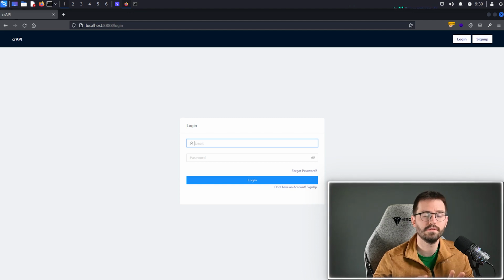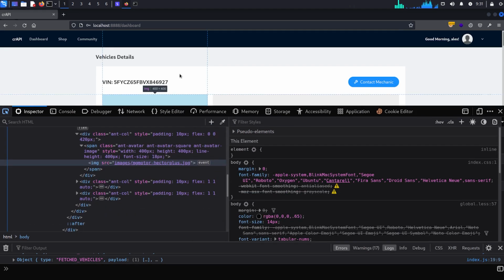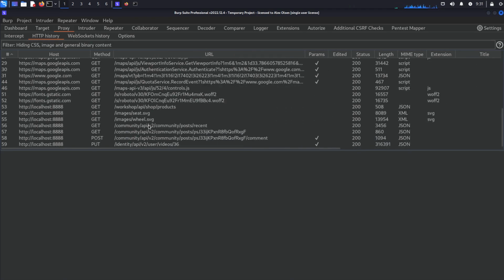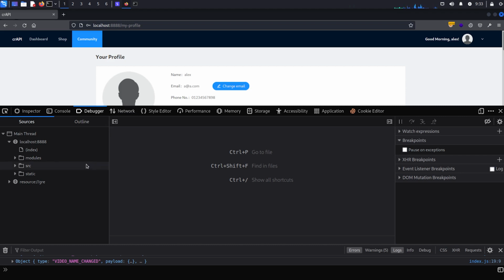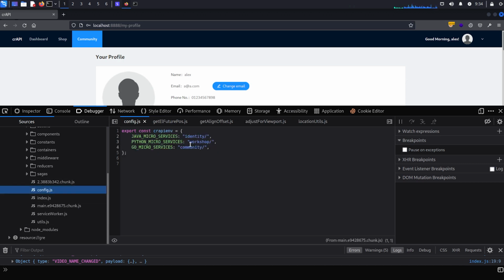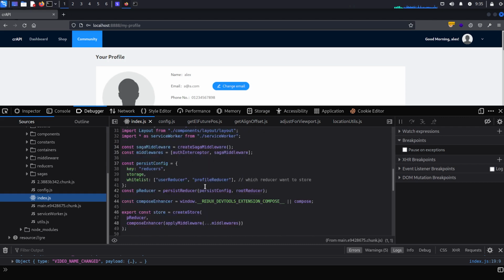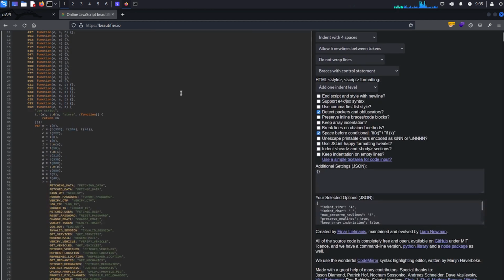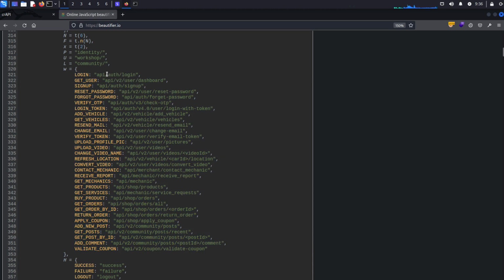3 Discovery via source code